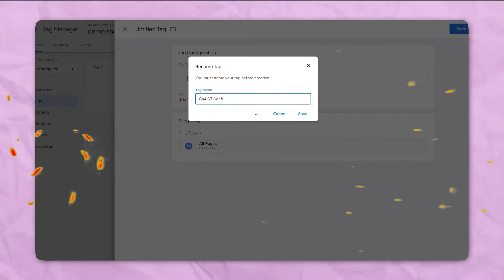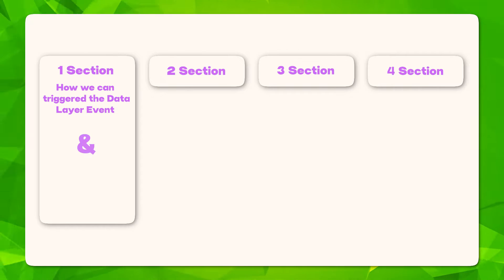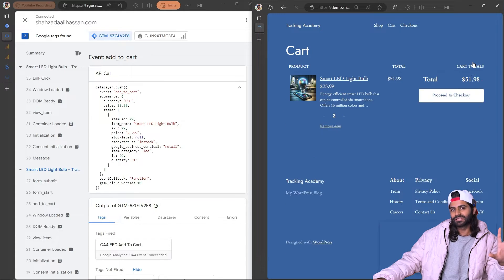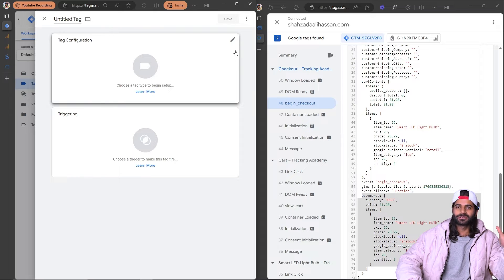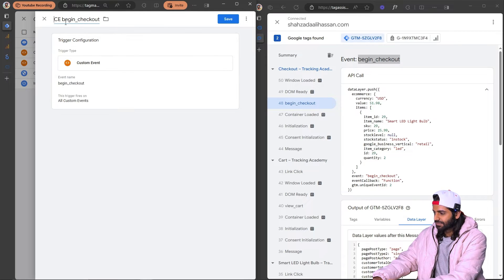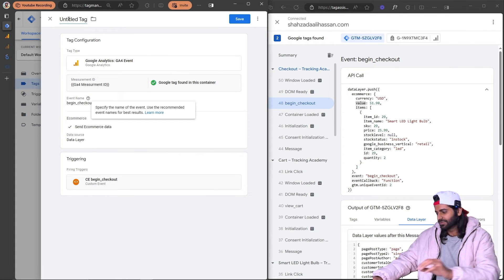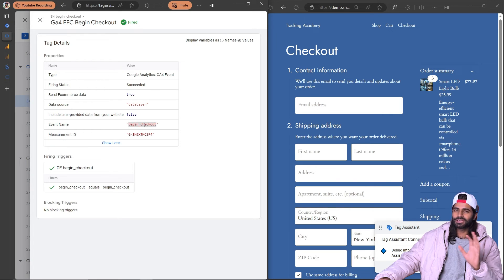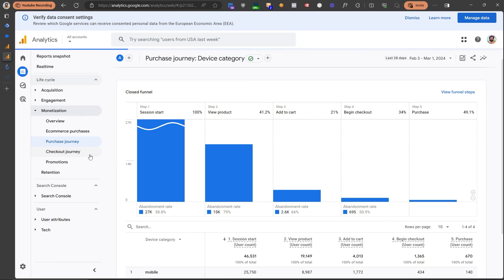WooCommerce Google Analytics 4: Begin Checkout Ecommerce Event using DataLayer & Google Tag Manager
Welcome to our detailed guide on setting up Google Analytics 4 (GA4) and Google Tag Manager (GTM) for your WooCommerce store! If you're looking to get a grip on analytics and improve your online store's performance, you're in the right place. In this video, Hassen breaks down the steps to successfully configure the "Begin Checkout" event in your WooCommerce store using GA4 and GTM. Whether you're new to this world or looking to refine your skills, our video is designed to make your learning journey smoother and more efficient. We start from the basics of setting up your GTM container, moving on to creating and tracking crucial e-commerce events that are essential for understanding customer behavior on your site. By the end of this video, you'll be equipped to monitor your store's checkout process effectively, which is key to optimizing conversions and enhancing the shopping experience. Remember, this video is part of a broader playlist tailored to guide you through each step of configuring different events on your platform. Make sure you've watched the introductory video in the playlist where we set up the GTM container for WooCommerce stores and discussed the necessary plugins for triggering data layer events.

Chapters
00:00 - Introduction
01:14 - Understanding the Begin Checkout Event
02:27 - Triggering the Begin Checkout Event
04:45 - Creating Tags and Triggers
10:24 - Testing and Verification
12:29 - Publishing Changes and Reporting